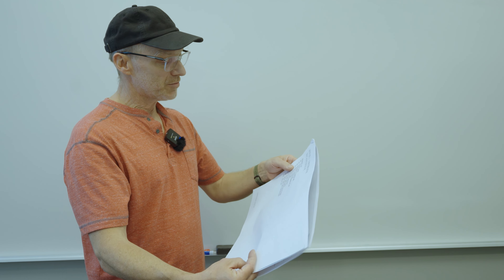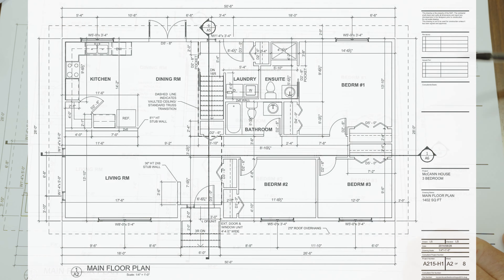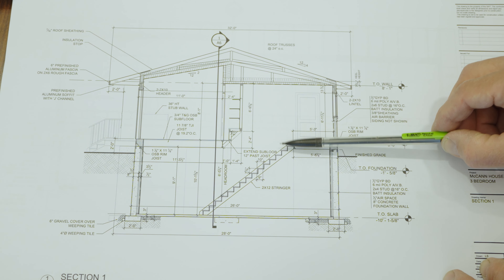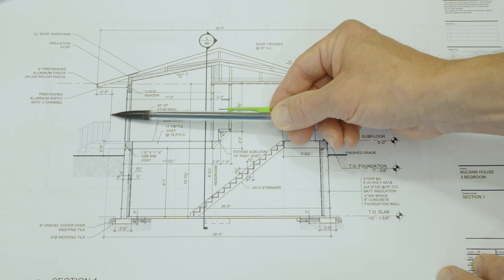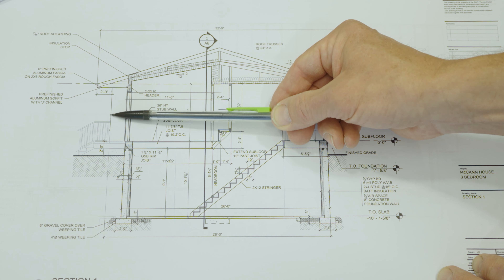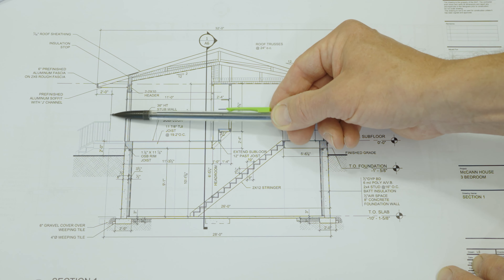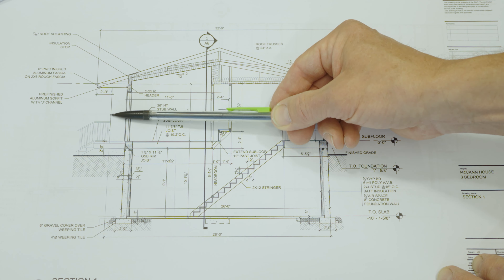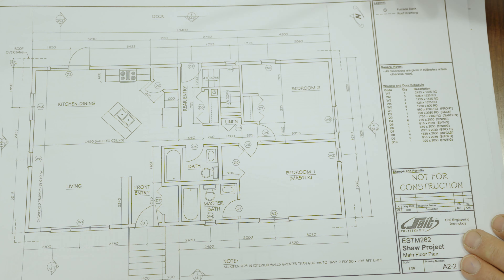Drawing Orientation Part 1